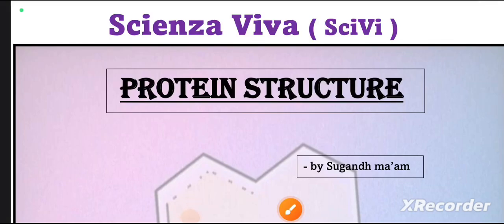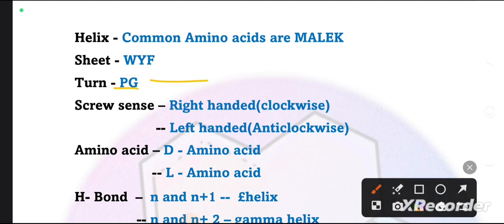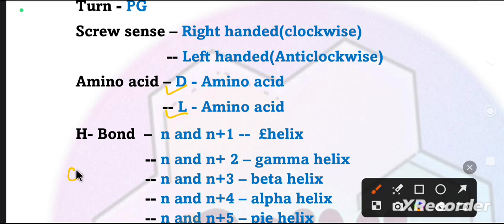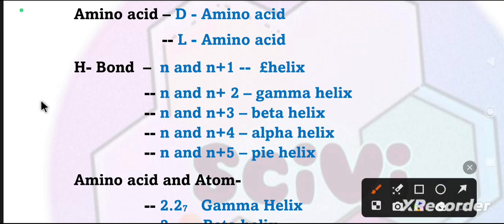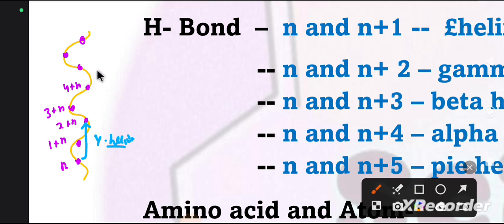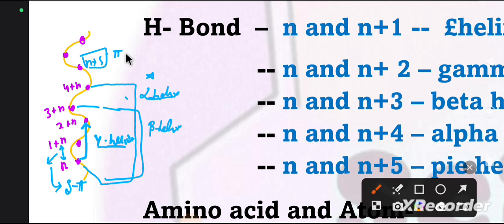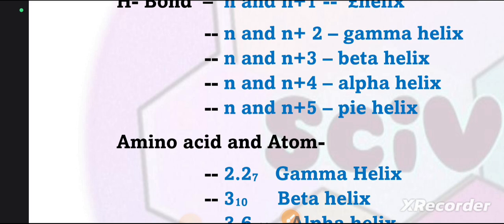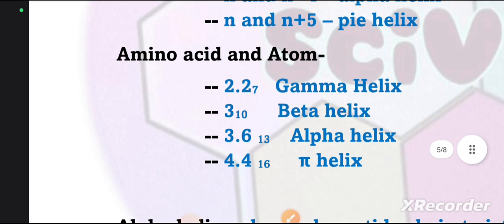Protein structure part-4 / secondary structure/ Helix# Biochemistry